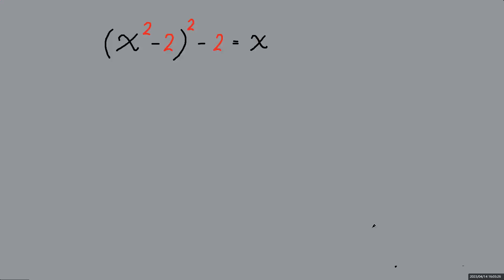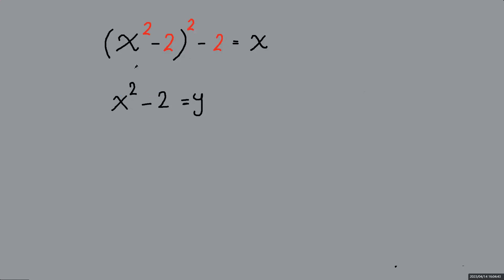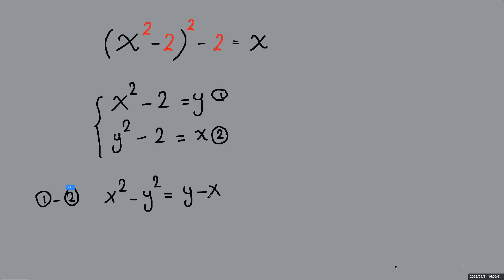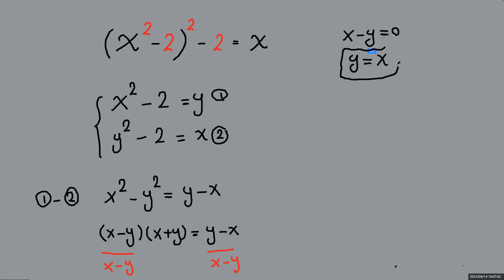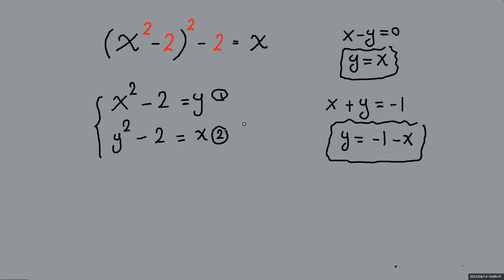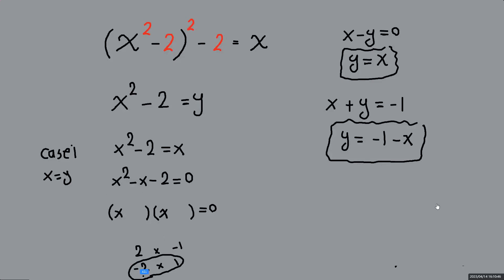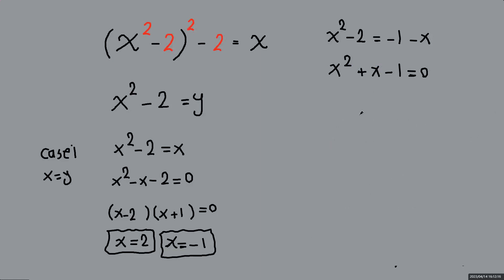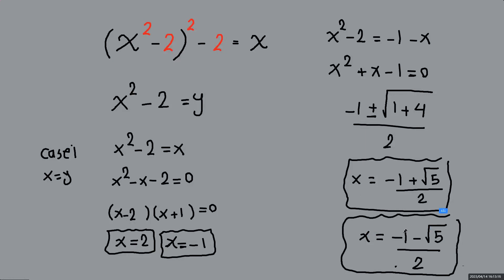Math Olympiad | preparation for AMC 8 10 12 AIME | BMO UKMT Senior Junior 2022 2023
Let's solve this training Olympiad equation together.

(X^2 - 2)^2 - 2 = X